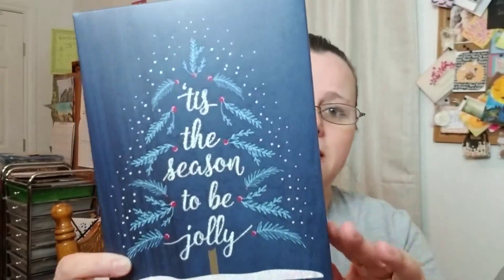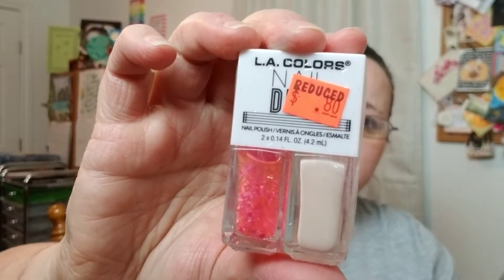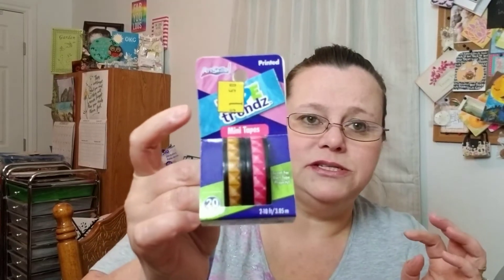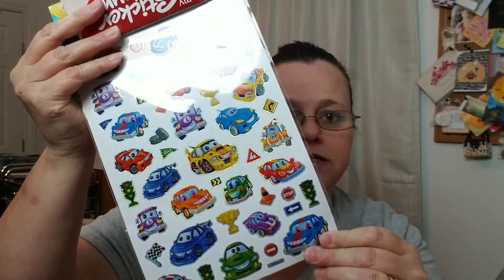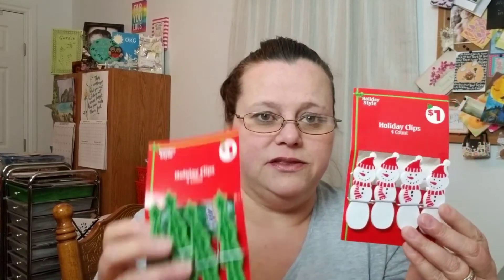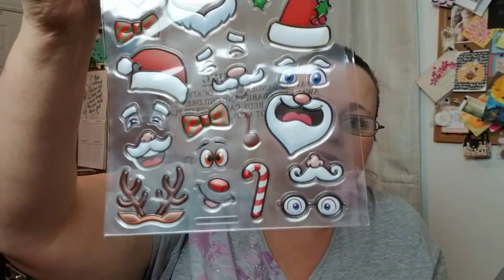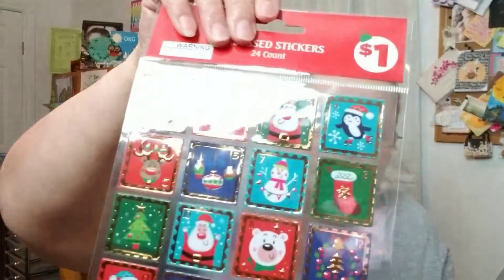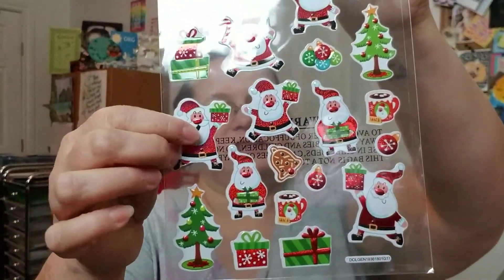Family dollar and dollar General hauls.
Address Tammy @ my world in OKC
POB 125
Spencer, Ok. 73084